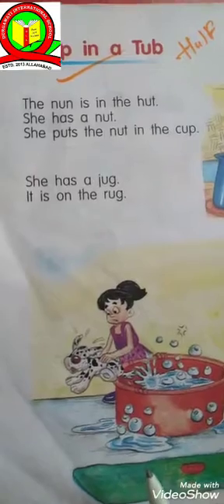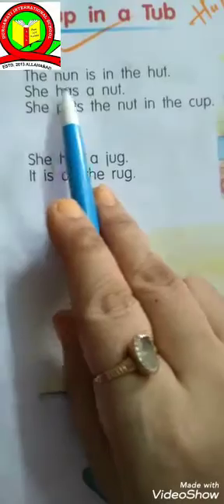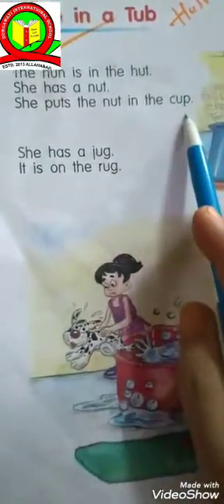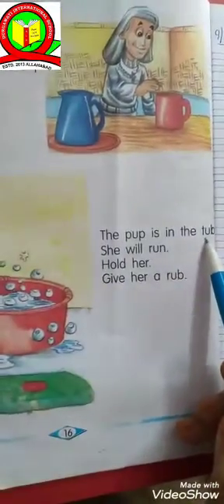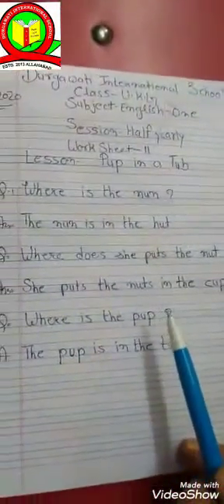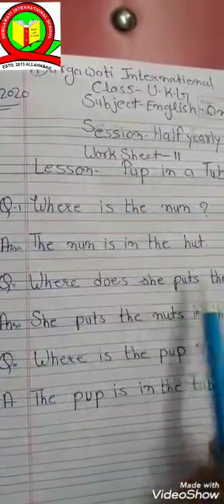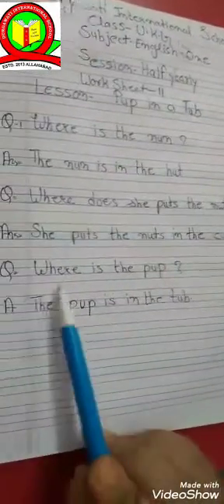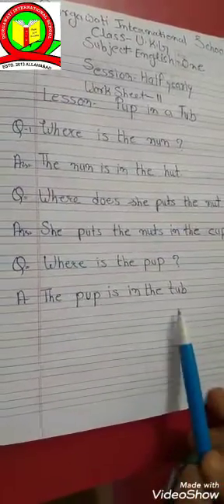Class - U.K.G. ENGLISH 1 (PUP IN A TUB)